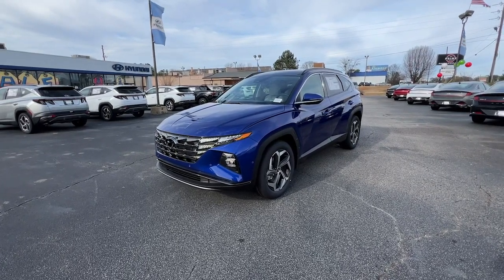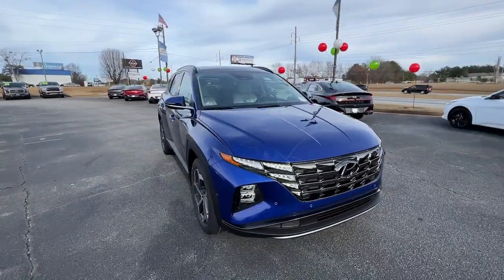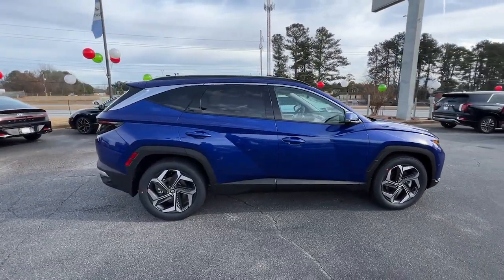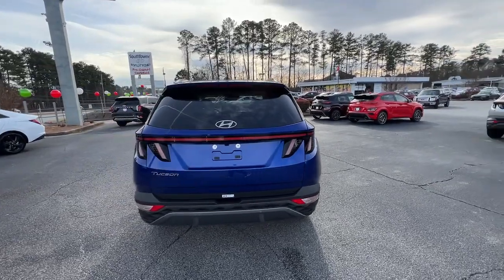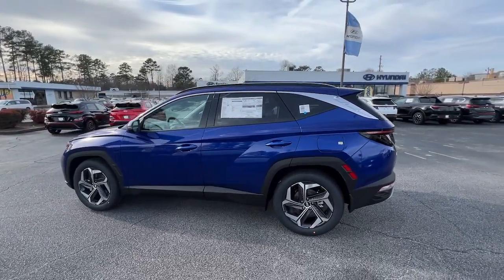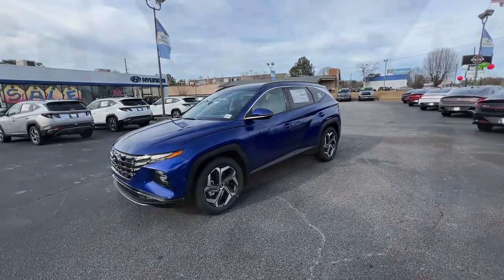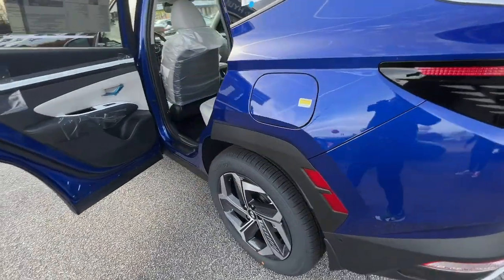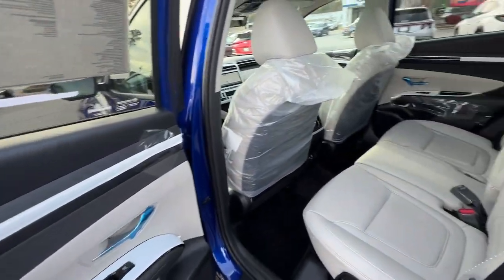2023 Hyundai Tucson Riverdale, Morrow, Union City, Jonesboro, Forest Park, GA H10192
Intense Blue New 2023 Hyundai Tucson Limited available in Riverdale, Georgia at Southtowne Hyundai of Riverdale. Servicing the Morrow, Union City, Jonesboro, Forest Park, GA area.

   Intense Blue 2023 Hyundai Tucson Limited FWD 8-Speed Automatic with SHIFTRONIC 2.5L I4 DGI DOHC 16V LEV3-ULEV70 187hpbrbrHome of the 20 YEAR / MILLION MILE WARRANTY! 3.648 Axle Ratio 4-Wheel Disc Brakes 8 Speakers ABS brakes Air Conditioning Alloy wheels AM/FM radio: SiriusXM Apple CarPlay and Android Auto Auto High-beam Headlights Auto-dimming Rear-View mirror Automatic temperature control Brake assist Bumpers: body-color Cargo Cover Cargo Tray Carpeted Floor Mats Delay-off headlights Driver door bin Driver vanity mirror Dual front impact airbags Dual front side impact airbags Electronic Stability Control Emergency communication system: Blue Link Connected Car Service (3-year complimentary subscription) First Aid Kit Four wheel independent suspension Front and Rear Mudguards Front anti-roll bar Front Bucket Seats Front Center Armrest Front dual zone A/C Front reading lights Fully automatic headlights Garage door transmitter: HomeLink Heated and Ventilated Front Bucket Seats Heated door mirrors Heated front seats Heated rear seats Heated steering wheel Illuminated entry Leather Seat Trim Low tire pressure warning Memory seat Navigation System Occupant sensing airbag Outside temperature display Overhead airbag Overhead console Panic alarm Passenger door bin Passenger vanity mirror Power door mirrors Power driver seat Power Liftgate Power moonroof Power passenger seat Power steering Power windows Radio data system Radio: Bose Premium w/AM/FM/HD/SiriusXM Audio System Rain sensing wipers Rear anti-roll bar Rear Bumper Applique Rear reading lights Rear seat center armrest Rear window defroster Rear window wiper Remote keyless entry Roof rack: rails only Security system Speed control Split folding rear seat Spoiler Steering wheel mounted audio controls Tachometer Telescoping steering wheel Tilt steering wheel Traction control Trip computer Turn signal indicator mirrors Variably intermittent wipers Ventilated front seats Wheel Locks and Wheels: 19 x 7.5J Machine-Face Finish Alloy. Recent Arrival! 26/33 City/Highway MPGbrbrbr$1250 MUST FINANCE WITH HMFC Prices do not include government fees which include tax tag and title. All prices Include all available discounts and rebates. Specifications and availability subject to change without notice. See dealer for most current information. **Consumer must print and present prior to purchase for discounted price.**Employees and their family members are excluded from special pricing discounts**. Priced units must be in-transit or in stock to qualify. Special order location fees for special request units have a $1500 order fee regardless of distance. All images are for illustrative purposes only actual product may vary see dealer for details or questions.